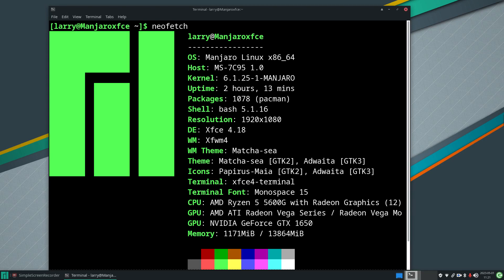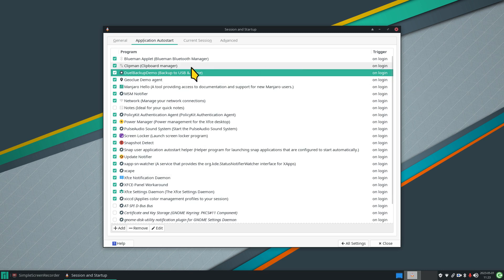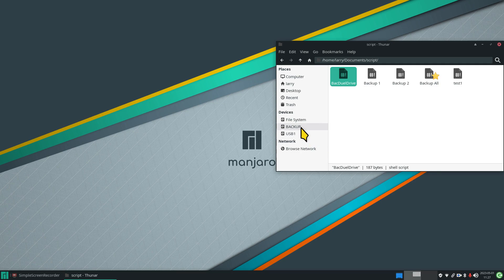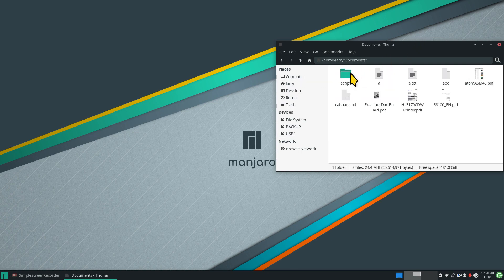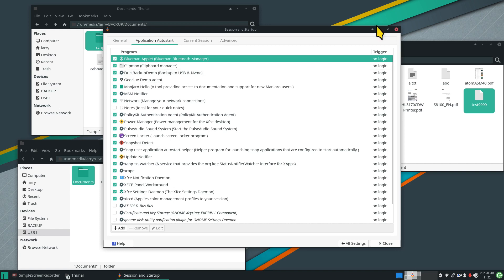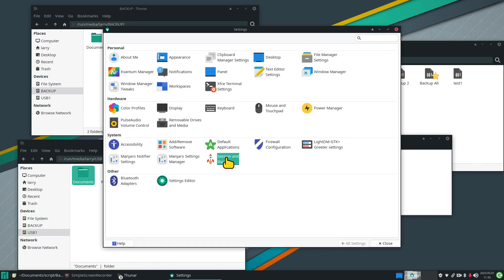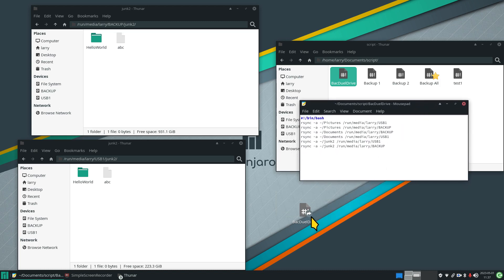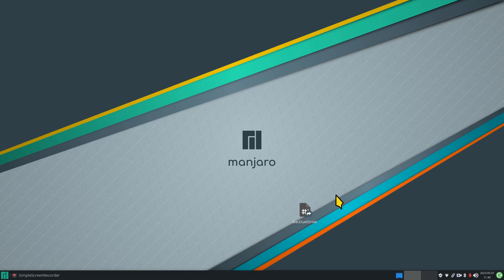Manjaro Linux - Xfce - Tips on Startup Login Automated Backup .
Filmed in 1920 x 1080 . How to tips for Backups on Startup Login or Logout in Main Settings using Rsync scripts.

0:00 - Intro Manjaro Xfce Startup Backups
0:30 - System Information
0:40 - Overview
1:45 - Tips on Session & Startup backups
4:00 - Examples of Backup devices
5:28 - Samples & Tips on a Script
8:00 - Demo of Backups
11:15 - Important tip on USB Devices
12:30 - Important tip on Folder Names
13:40 - Demo of adding Rsync lines to a script
17:10 - Important tips on Timeshift Application
18:00 - Recap
19:00 - Subscribe to Linux for Seniors